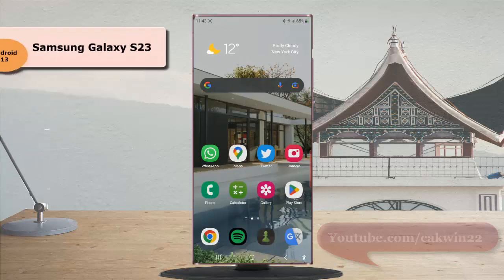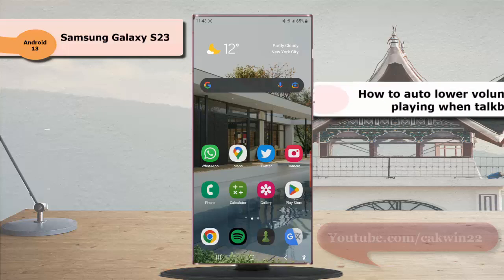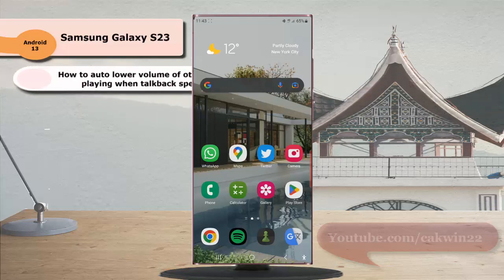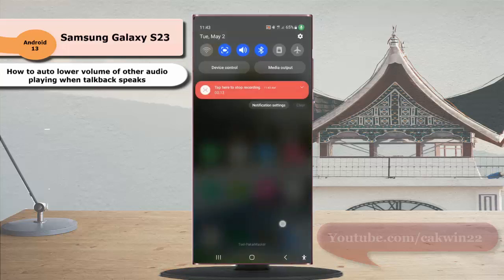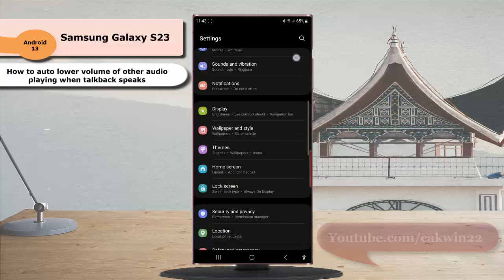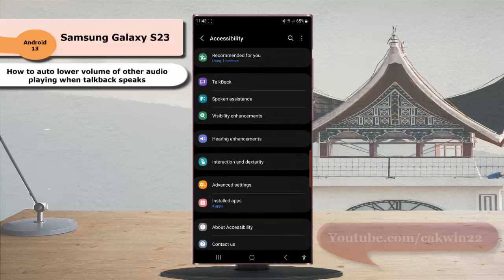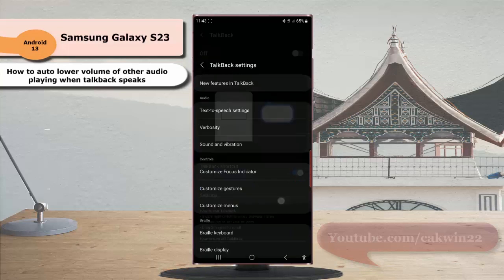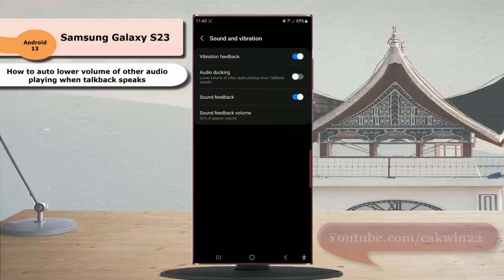Samsung Galaxy S23 Ultra : How to auto lower volume of other audio playing when talkback speaks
In this video, you will find the steps on how to auto lower volume of other audio playing when talkback speaks in Samsung Galaxy S23/S23+/S23 Ultra. You can do so by enabling the audio ducking option for talkback. That way, your phone will automatically lower the volume level of other audio playing when talkback speaks so you can understand it better. This video uses Samsung Galaxy S22 Ultra SM-S918B/DS International version runs with Android 13 (Tiramisu)